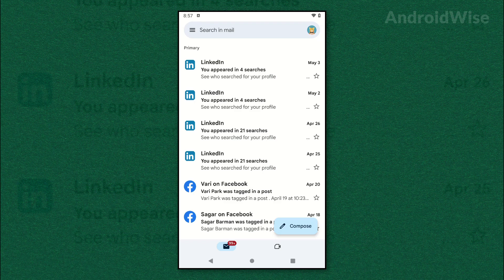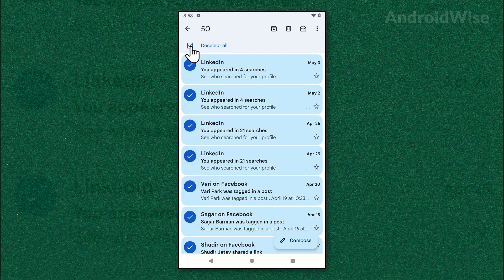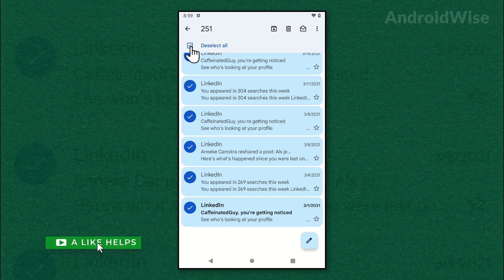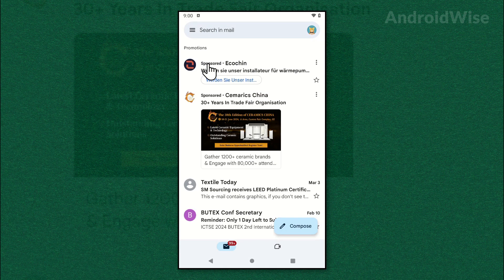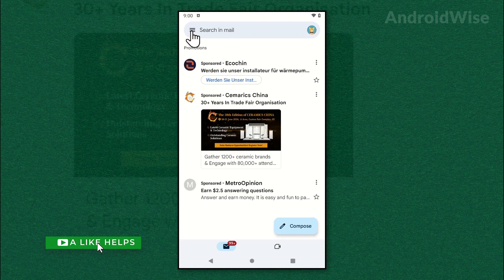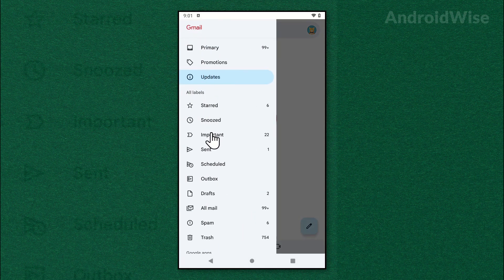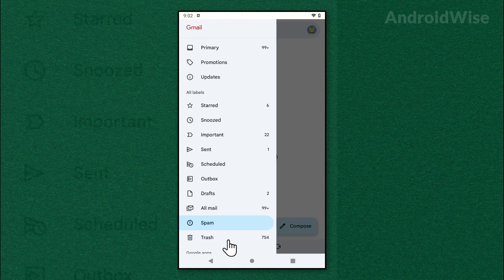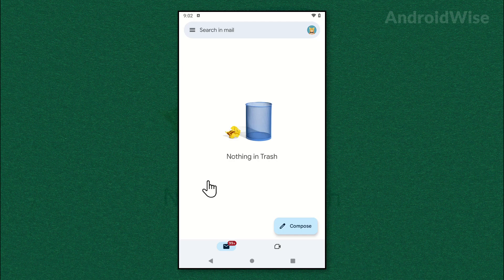How To Clean Gmail Inbox In Phone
In this video, I will show you how to clean Gmail inbox in phone.

To clean up Gmail on Android, open the Gmail app, select unwanted emails, and delete them to keep your inbox organized.

For cleaning up Gmail inbox in mobile, select multiple emails and delete them for efficient inbox management on the go.

To clear my Gmail inbox at once, use the "Select all" option and delete emails swiftly for a quick cleanup.

To clean Gmail from unwanted emails, use filters to find and delete emails from specific senders or with particular keywords.

Cleaning email inbox in phone involves navigating through and deleting unnecessary emails regularly.

Clean Gmail inbox by archiving or deleting old emails to reduce clutter.

Clear Gmail inbox quickly using the search feature to find and delete batches of emails.

Delete Gmail inbox mail by selecting emails and deleting them in bulk.

To clean up promotions in Gmail, go to the Promotions tab, select all emails, and delete them to remove unnecessary content.

For better storage management, clean up email storage by deleting large attachments and old emails.

Regularly clean email inbox by sorting through and deleting or archiving unnecessary emails.

Clear junk mails in Gmail by using filters and labels to identify and delete spam.

Clean Gmail inbox Tamil by selecting and deleting unwanted emails to keep it organized.

Clean your email from spam by regularly checking and deleting contents from the spam folder.

Empty Gmail inbox in laptop by selecting all emails and deleting them quickly.

To delete all inbox messages in Gmail account, use the "Select all" option and delete to clear it at once.

Delete Gmail inbox in one click using the "Select all" and delete functions for efficiency.

Delete mails from Gmail in bulk in phone by using the "Select multiple" option to delete many emails at once.

Delete unread emails in Gmail in mobile by using the search function to find and delete unread emails.

Empty Gmail inbox in mobile by selecting and deleting all emails.

Clear your mailbox on Android phone by selecting and deleting emails in bulk from the Gmail app.

To remove Gmail account from Android phone, go to settings, select "Accounts," choose "Google," and remove the account.

Clean junk mail from Gmail by regularly checking and deleting contents from the spam folder.

Check Gmail inbox in mobile by opening the Gmail app and managing emails on the go.

Delete inbox messages in Gmail by selecting and deleting emails.

Empty mailbox on Android phone by selecting and deleting all emails from the Gmail app.

Delete Gmail emails in bulk on Android using the "Select all" option and delete.

Delete Gmail contacts from Android phone by selecting and deleting contacts in the Contacts app.

Delete spam mail in Gmail on phone by opening the spam folder and deleting all emails.

Delete the mail sent in Gmail in phone by opening the sent folder and deleting emails no longer needed.

To delete promotion mail in Gmail mobile, select all emails in the Promotions tab and delete them.

Stop spam emails on Android phone by marking emails as spam and using filters to block them.

Clear all emails on Gmail app by selecting all emails and deleting them for a clean inbox.

Delete emails when storage is full by removing large attachments and old emails to free up space.

To delete unwanted emails from Gmail in phone, select and delete them in bulk.

To delete unwanted mails in Gmail in bulk, use the search function to find and delete them efficiently.

To automatically delete emails in Gmail, set up filters to delete emails from specific senders or with certain keywords.

To delete emails from specific sender in Gmail, use the search function to find and delete emails from them.

To delete emails in Gmail app all at once, use the "Select all" option and delete them quickly.

To delete spam emails in Gmail automatically, set up filters to automatically delete them.

To delete email messages all at once in mobile, select and delete all emails for a quick cleanup.